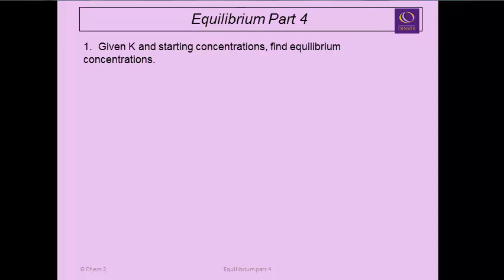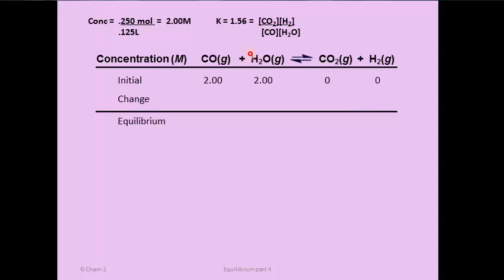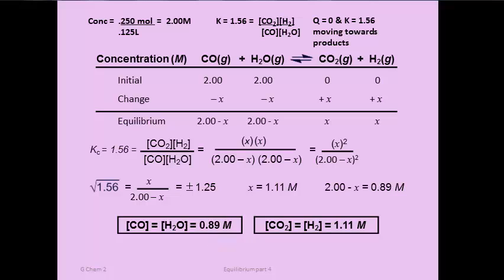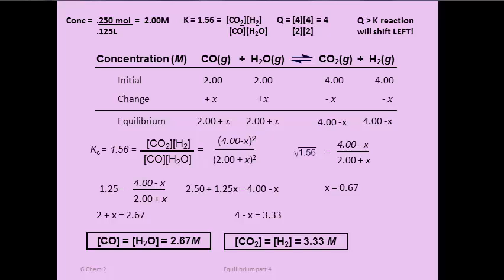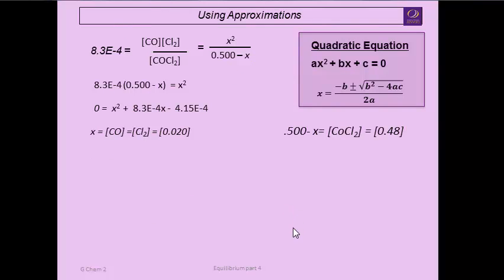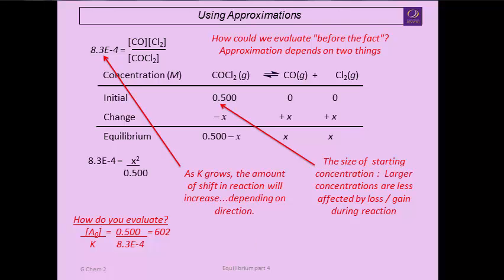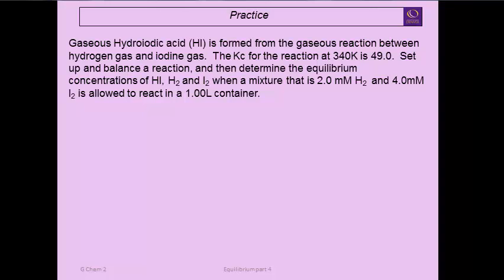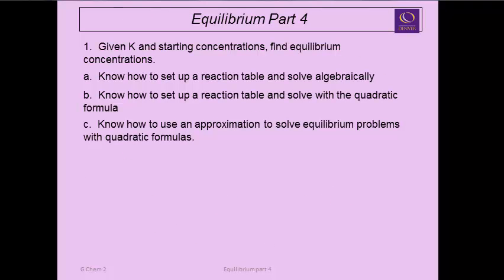20. Equilibrium part 4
A tutorial on Equilibrium.   This video focuses on solving for equilibrium concentrations.  It shows problems solved with quadratic equation and also discusses when to apply the approximation that works "around" using the quadratic equation